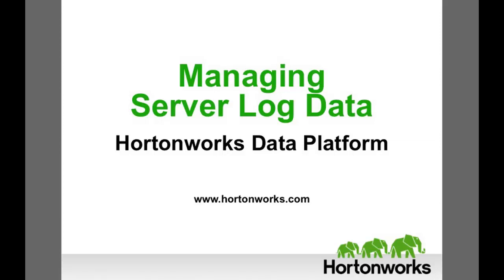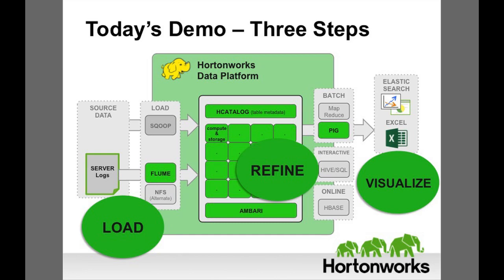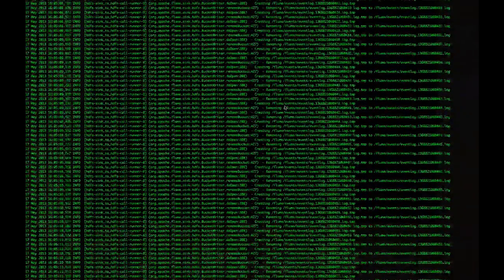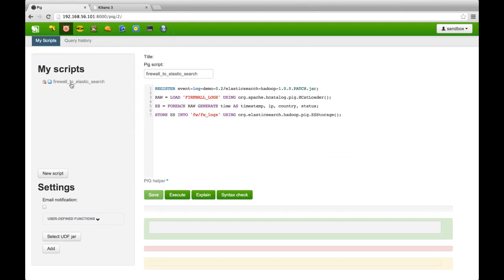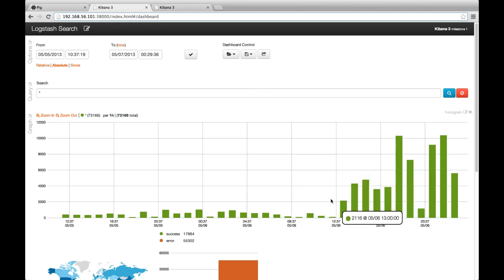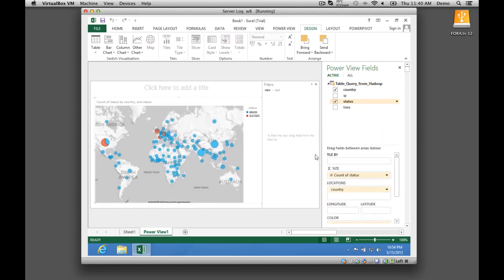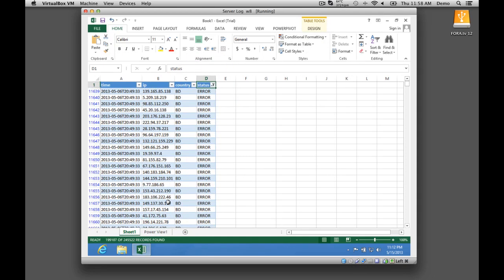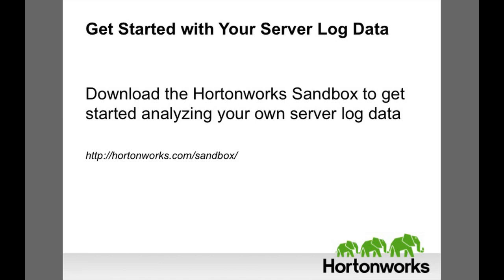Hadoop Tutorial: Analyzing Server Logs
This video explores how to use Hadoop and the Hortonworks Data Platform to analyze server log data and respond quickly to an enterprise security breach.

Server logs are computer-generated logs that capture data on the operations of a network. Useful for managing network operations, especially for security and regulatory compliance.

Organizations use server logs to answer questions about security and compliance.